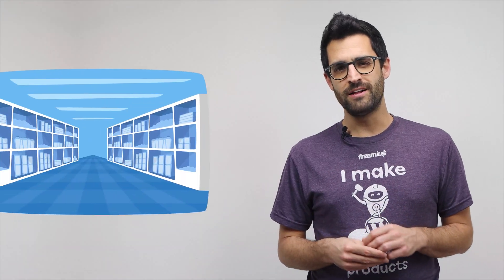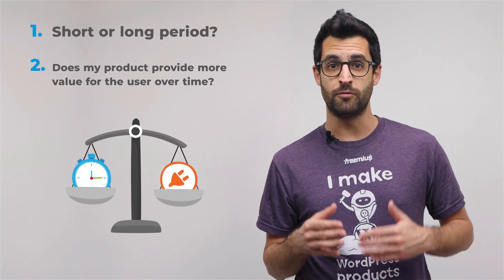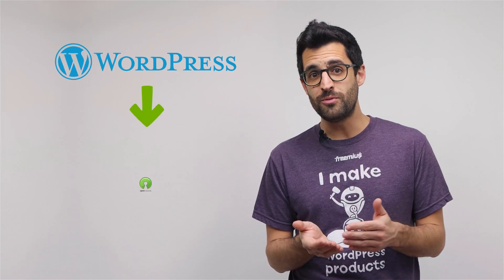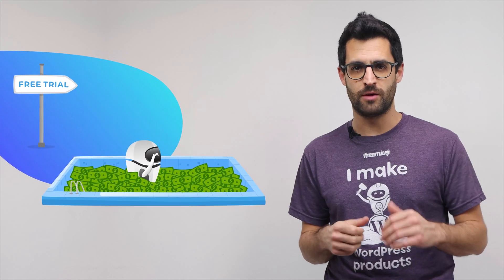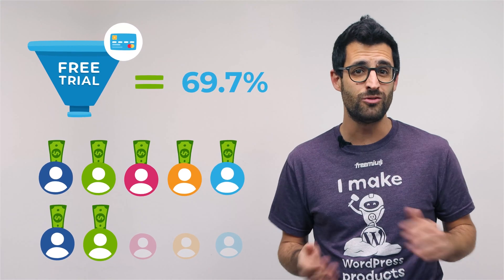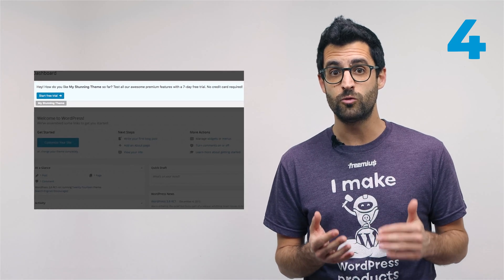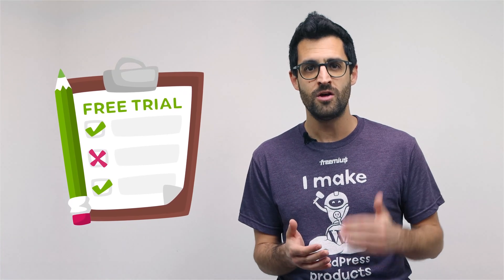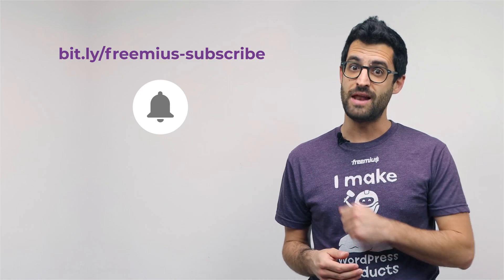Ultimate Guide to Free Trials for WordPress Plugins and Themes: Increasing Conversion Rates - Part 1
Many product developers in the digital space offer free trials so that potential customers will be able to try before they buy. It’s like handing a free sample of a new kind of chocolate so that the customer will be able to know what it tastes like before committing to the whole box. This is a very common practice that, for some reason, many WordPress business owners don’t put into practice. In this two part video series, we’ll explain how offering free trials can increase your conversion rates substantially and why they might be really worth your time and effort.